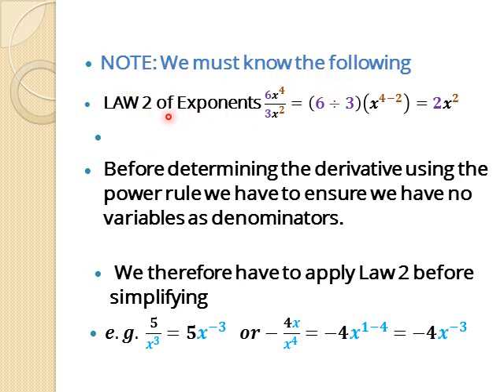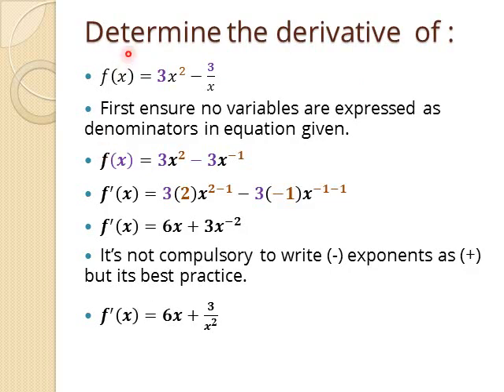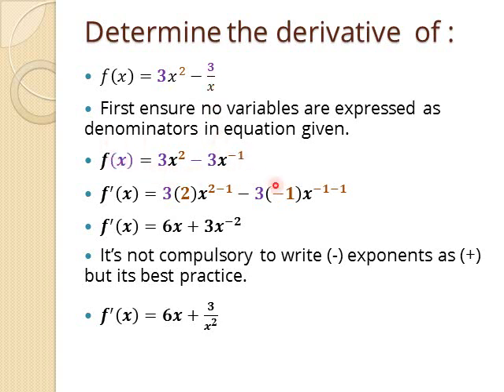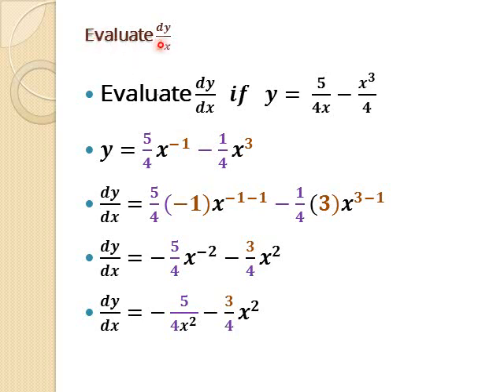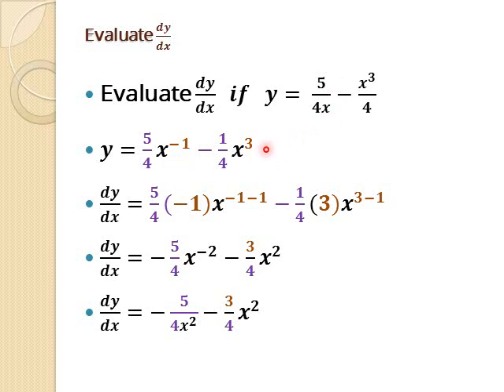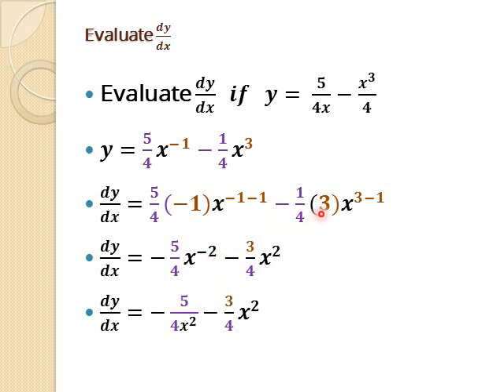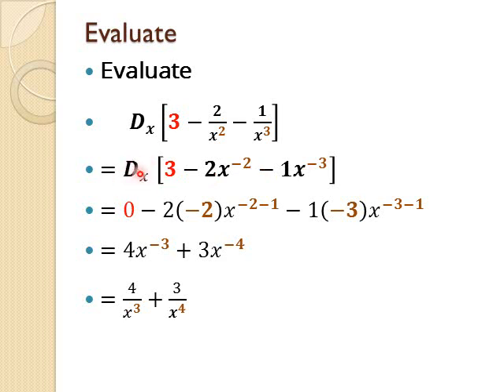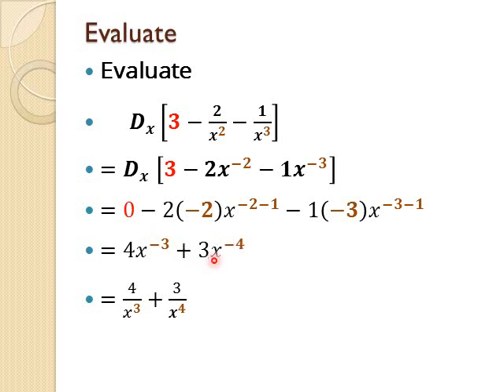7 6 2 Grade 12 Calculus determing 1st derivative given fractions that must be written as negative ex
In this lesson we will learn how to determine the first derivative given equations where we must write our variables as negative exponents first.